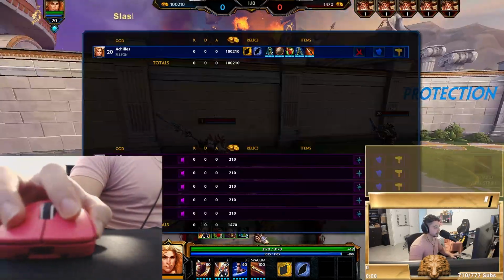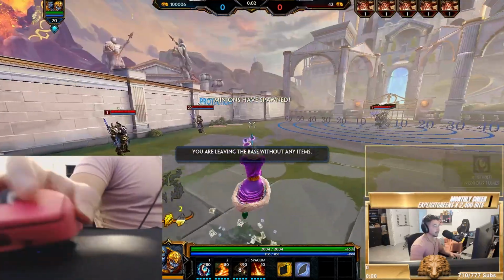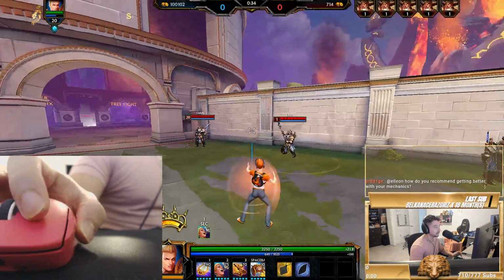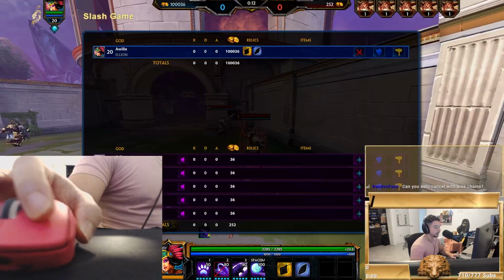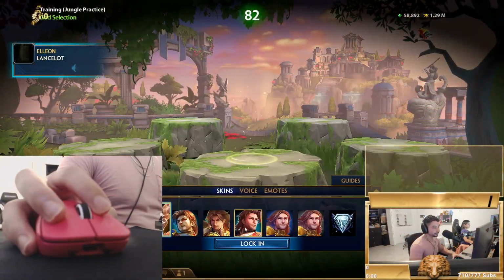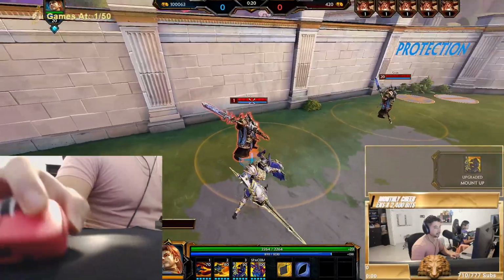FULL GUIDE ON AUTO CANCEL TECH IN SMITE + TIPS AND TRICKS!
💎BUY YOUR SMITE GEMS IN HERE:💎

Thumbnails and Video Editing, By Addictionnv